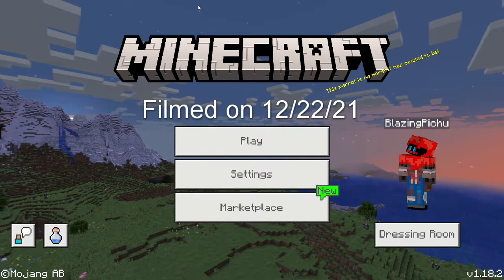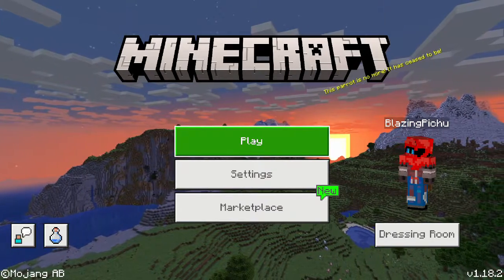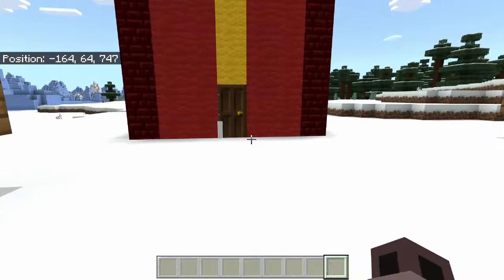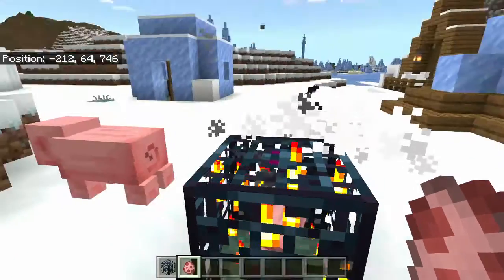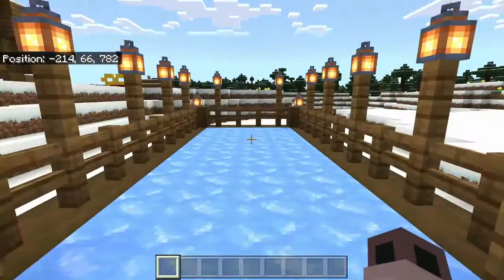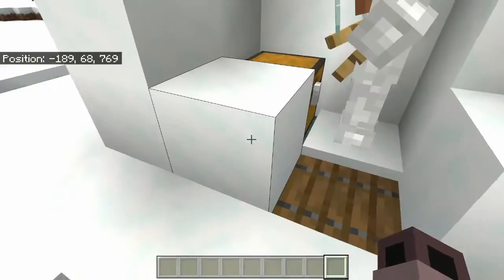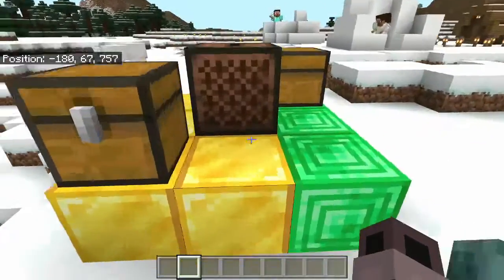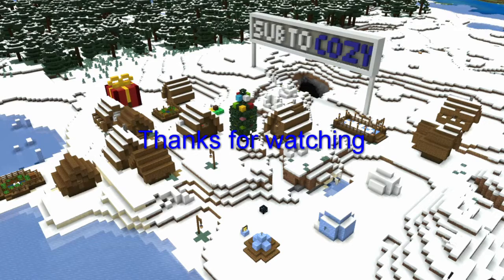(LATE) Minecraft holiday special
A short video I made. Don't know what to put here.